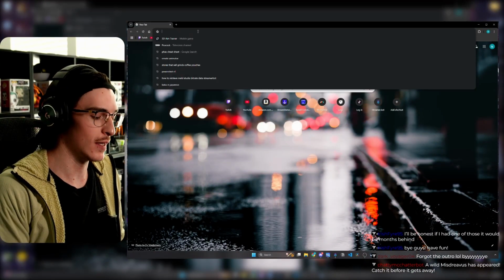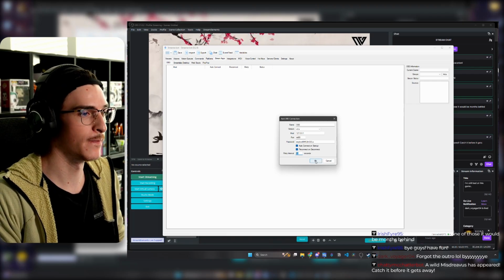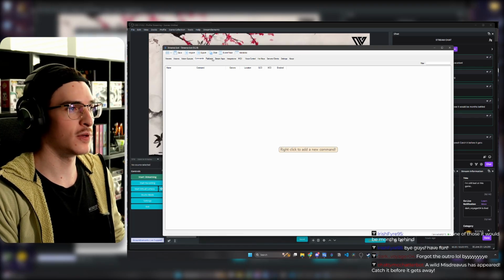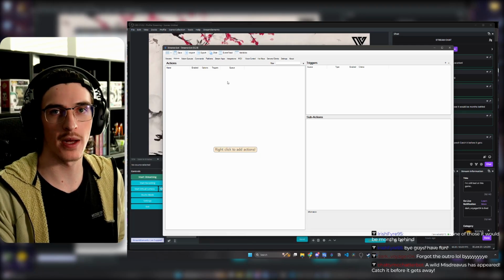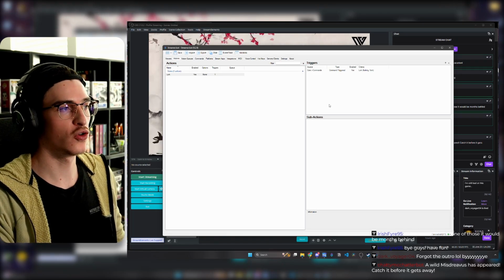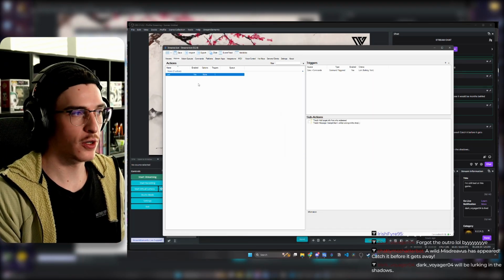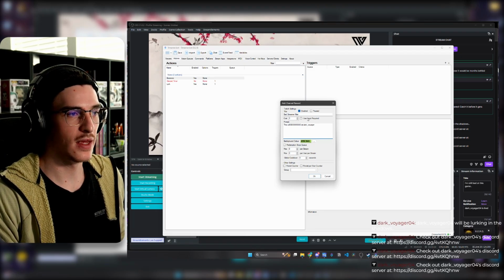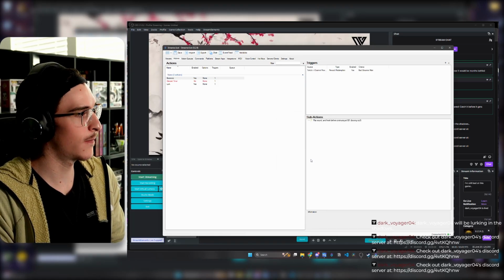Streamer Bot Beginner's Guide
In this video I will go over how to install and set up StreamerBot as well as go over some basics so you can get started in creating your own actions and commands for your live streams.